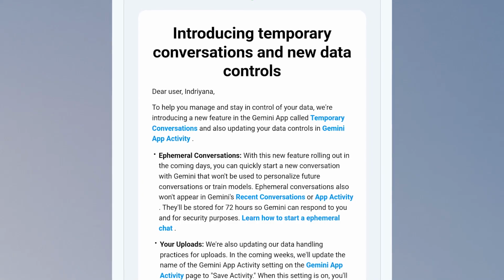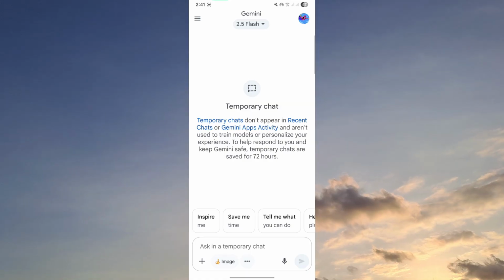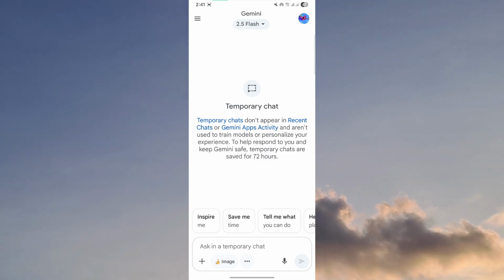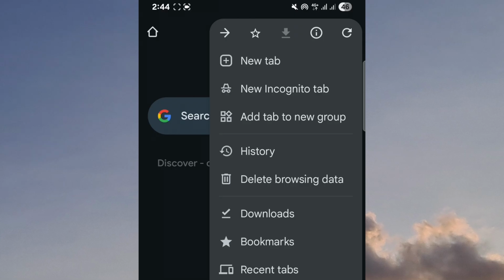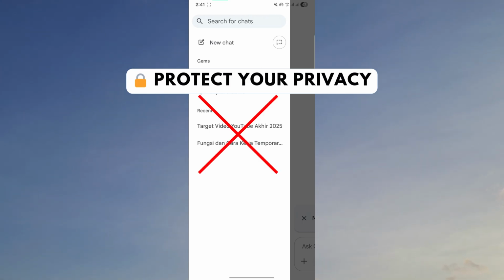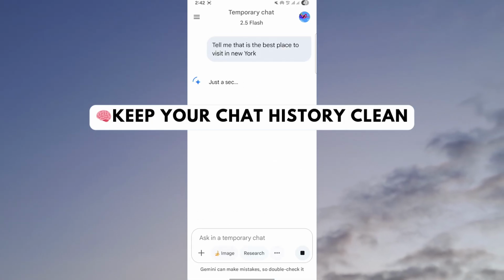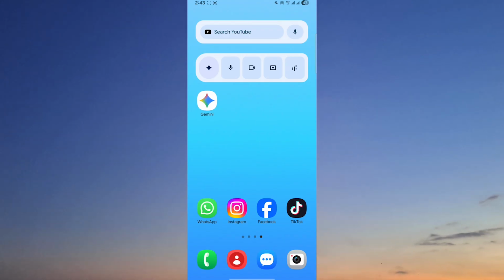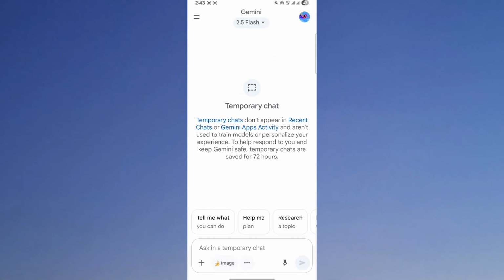Gemini Temporary Chat Is Here: Private Conversations, No History!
After previously announcing the feature, Gemini has officially launched Temporary Chat, now available in the Gemini app!. Temporary Chat is a new feature in Gemini that lets you have conversations without saving any history.